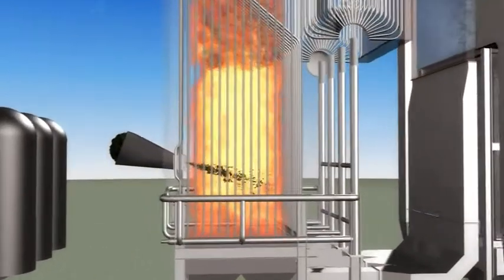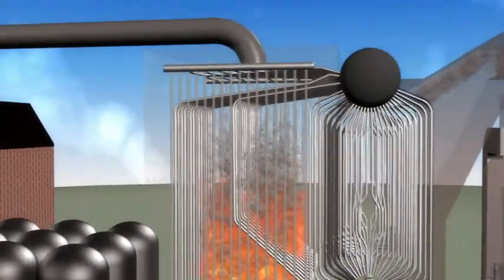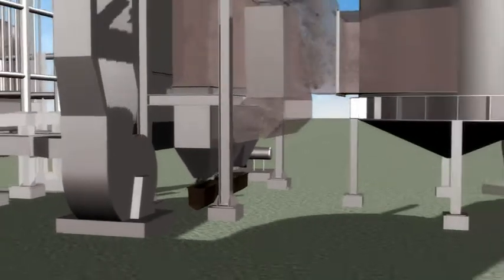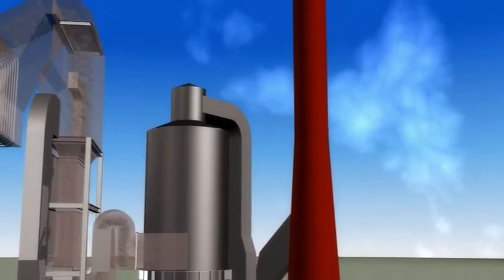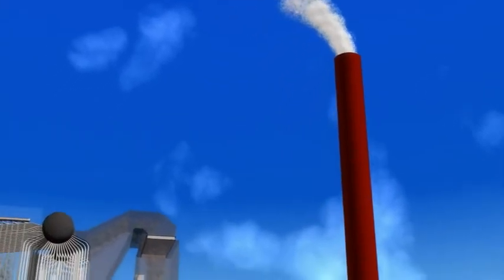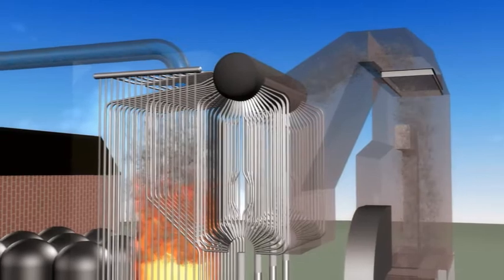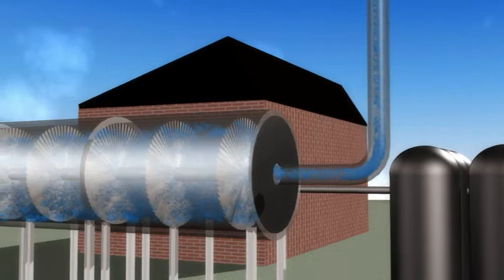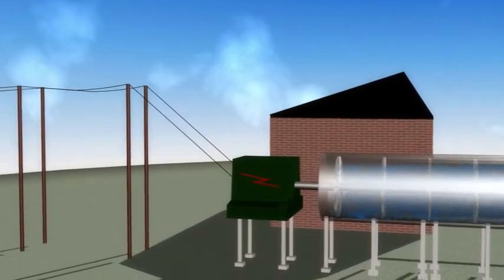CoGen - Usina de co-geração de energia movida a bagaço de cana de açucar.wmv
Esta animação mostra o funcionamento da planta de co-geração de energia movida a bagaço de cana-de-açucar construída pela LANXESS em sua fábrica de pigmentos inorgânicos em Porto Feliz, interior de São Paulo.

A usina, a ser inaugurada em março de 2010, fornecerá 100% da energia necessária à LANXESS para o funcionamento de sua fábrica de pigmentos inorgânicos em na cidade de Porto Feliz, interrior de São Paulo.